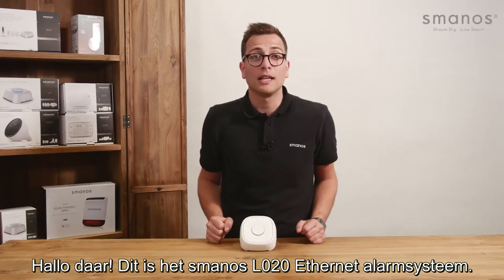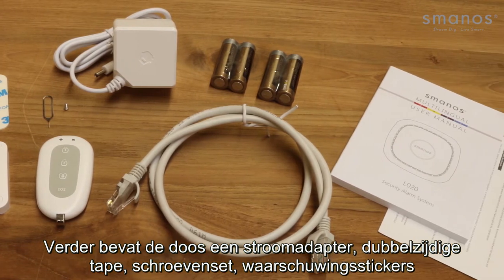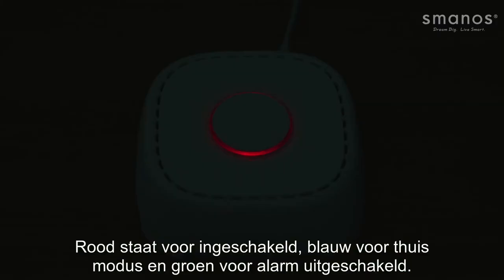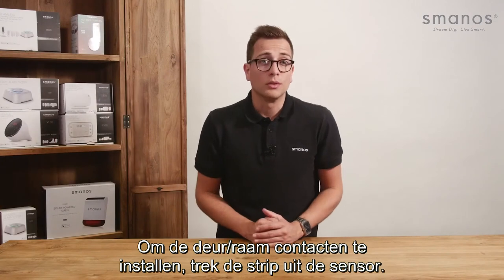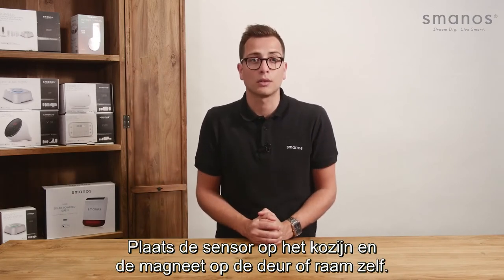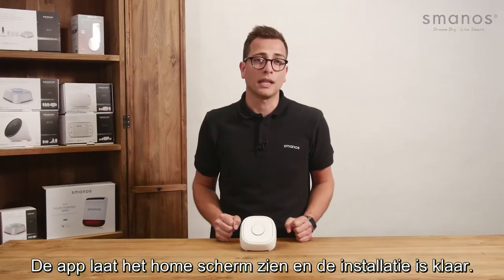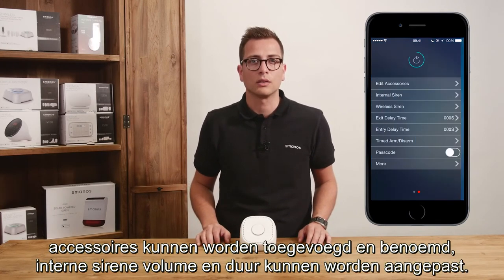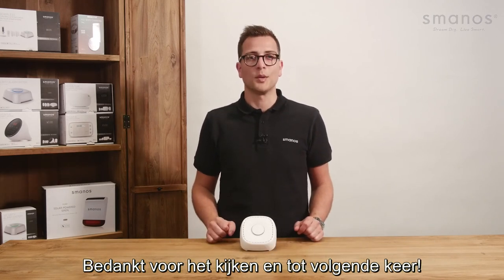Smanos L020 draadloos alarm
Sluit de L020 bedraad aan op uw netwerk en u bent klaar om te beginnen. Voeg direct via uw smartphone draadloze sensoren en accessoires toe op elk gewenst moment en laat uw veiligheid groeien.  Kijk voor meer informatie op